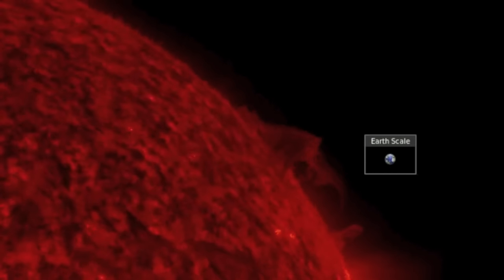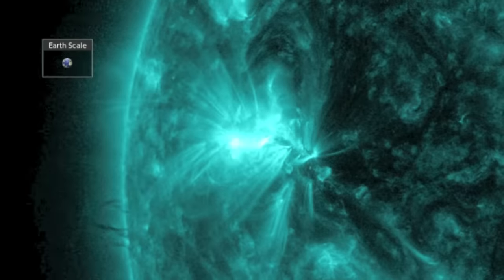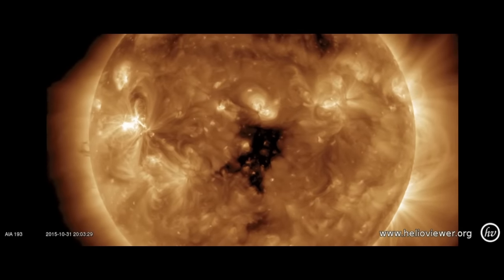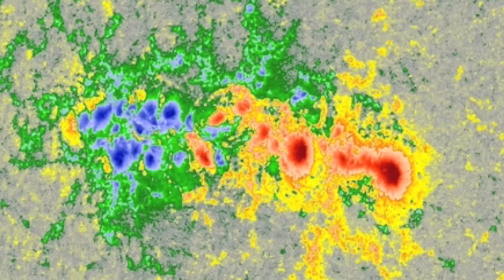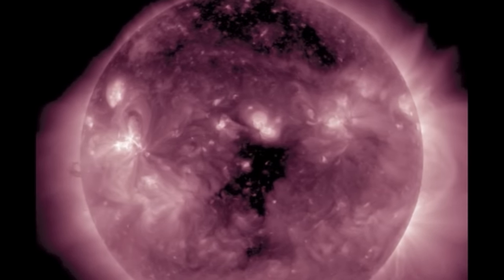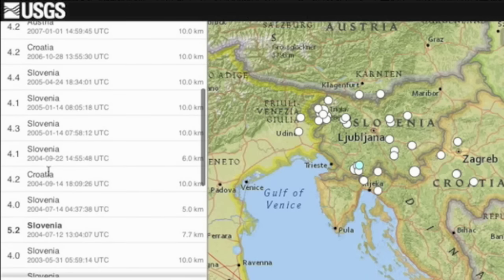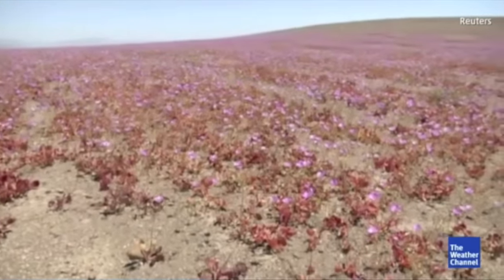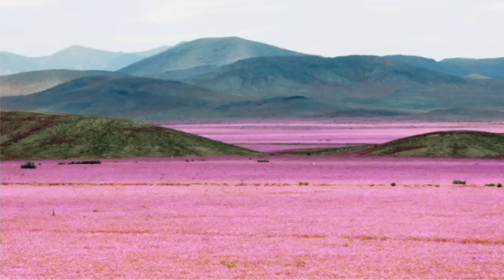Comets, CMEs, Record Events, Storms | S0 News November 1, 2015